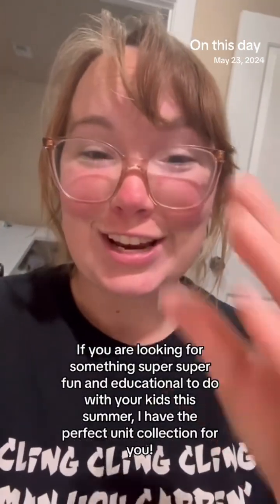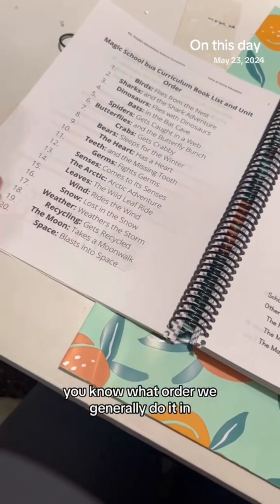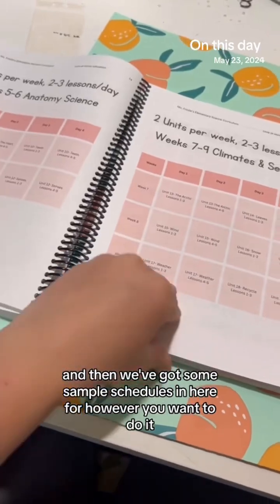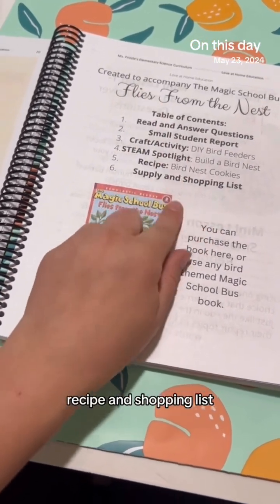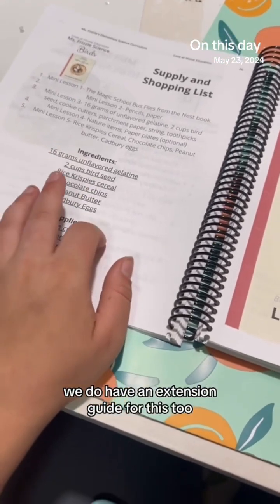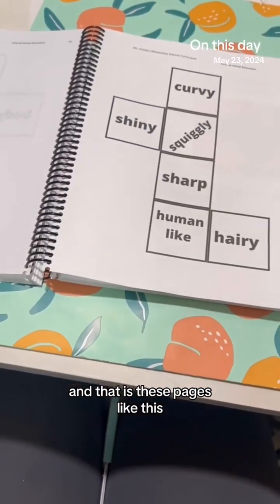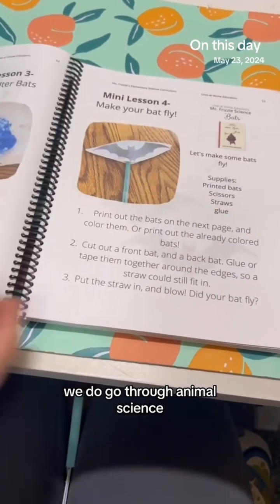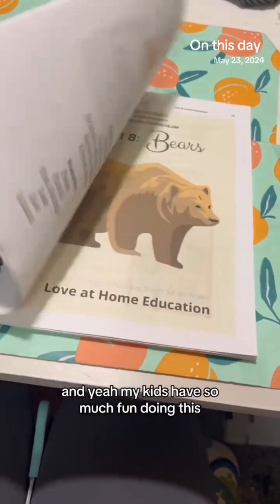Ms frizzle curriculum based on the magic school bus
The Ms. frizzle science has a resurgence in popularity every May-August. Why? Because it is not only a fun homeschool curriculum- but it’s a fun summer time activity pack. SO MANY fun activities in one pack, for so many ages?? YESSSSS